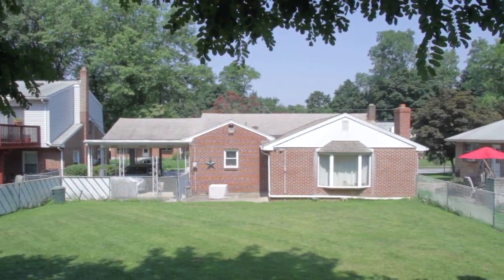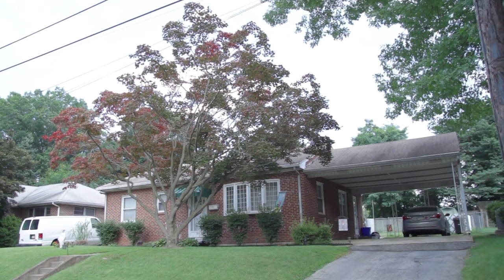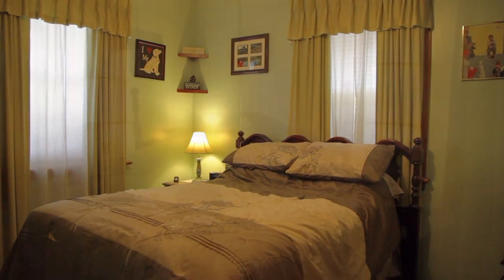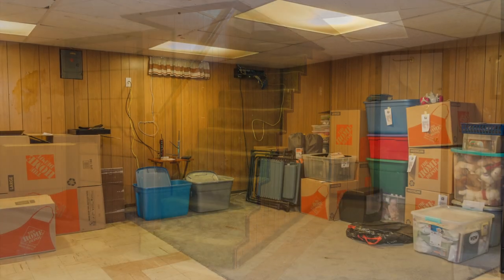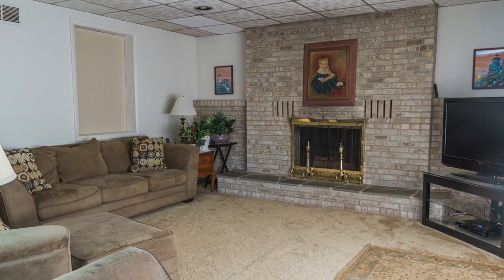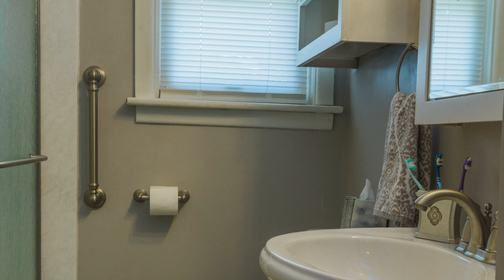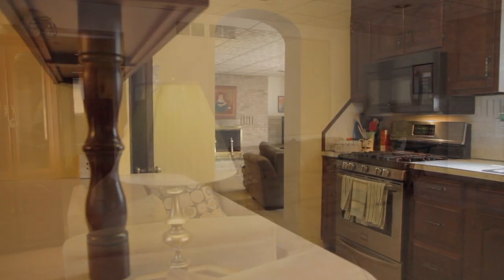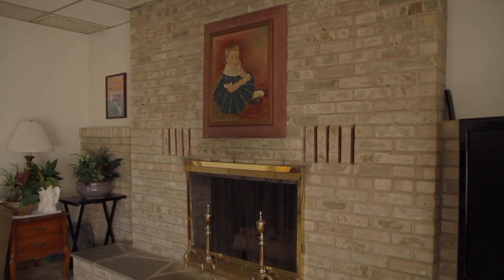VVT Presents 310 Angle Ave, Steelton, PA 17103